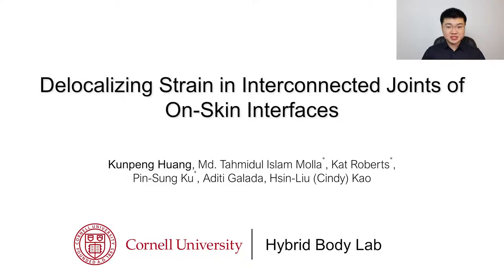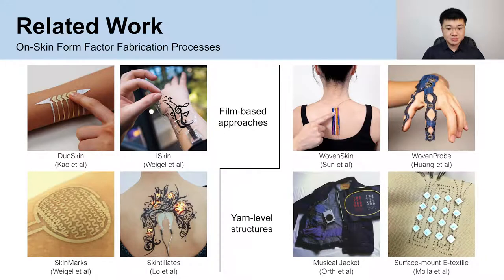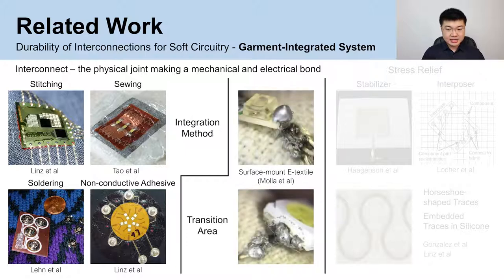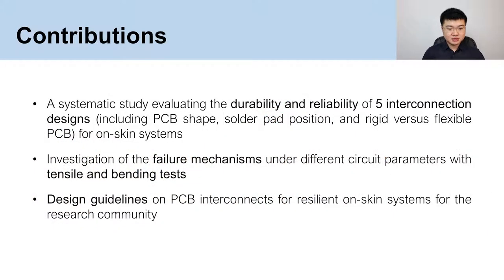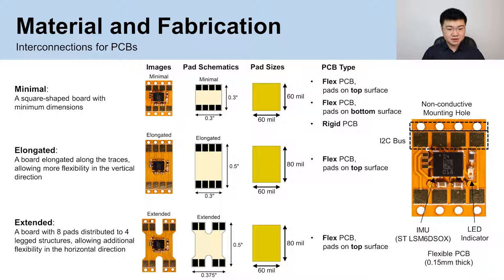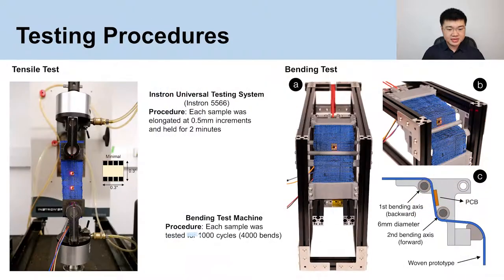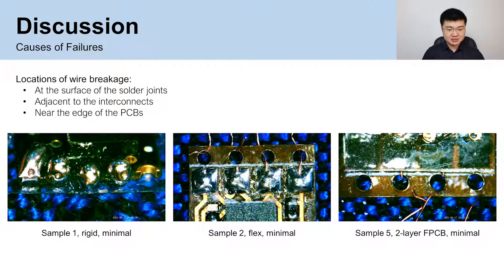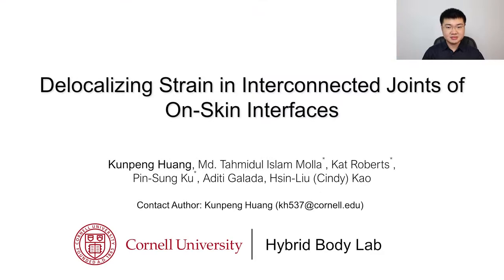Delocalizing Strain in Interconnected Joints of On-Skin Interfaces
Kunpeng Huang, Md Tahmidul Islam Molla, Kat Roberts, Pin-Sung Ku, Aditi Galada,Cindy Hsin-Liu Kao

International Annual Symposium on Wearable Computing (ISWC 2021)
Session: Wearable Computing

Abstract
Durable and reliable fabrication of on-skin systems remains an open research question to enable developing on-skin interfaces at scale. One of the main challenges is the complexity in achieving robust devices to connect hard goods (printed circuit boards and electronics) with extremely soft materials (slim on-skin interface traces). This paper presents a systematic study evaluating the durability of 5 interconnection designs (including PCB shape, solder pad positions, and rigid versus flexible PCB) for on-skin systems under stretching and bending tests. The study results show the significant robustness of interconnects on flexible PCBs over rigid PCBs under bending and the better performance of elongated shaped flexible PCBs over shorter flexible PCBs. Further, we demonstrate that an interposer design consisting of 2 layers of flexible PCBs combines the benefits of both the rigid and flexible boards. Based on our experimental results, we present a set of design guidelines for PCB interconnect design for resilient on-skin systems.

Pre-recorded presentation videos for UbiComp/ISWC 2021.